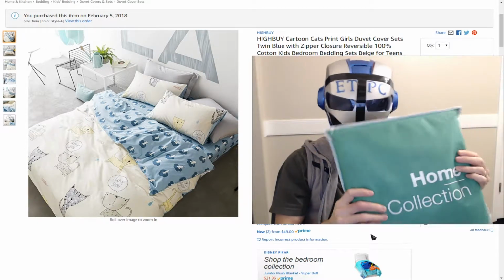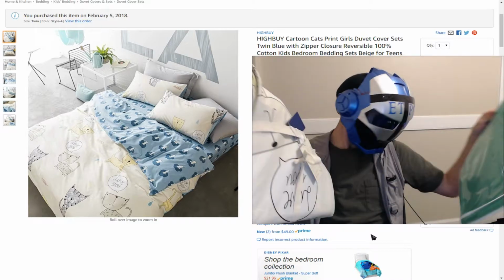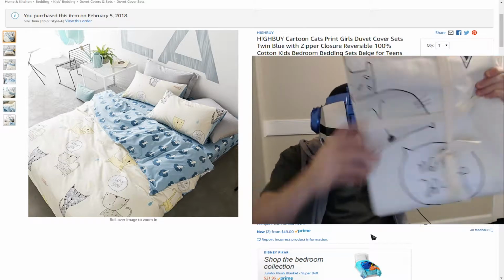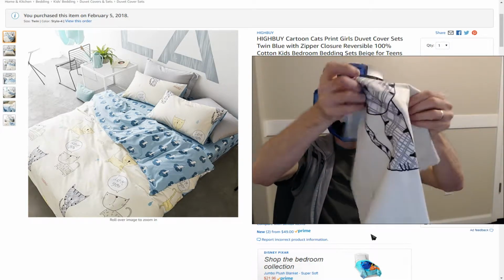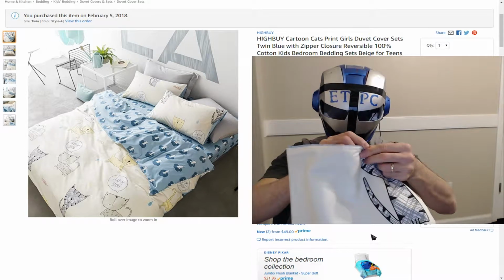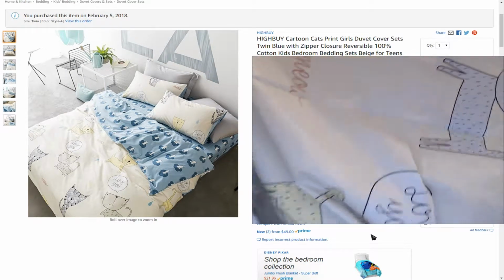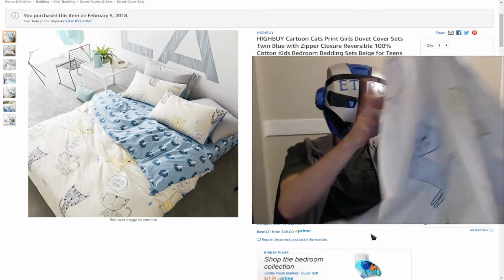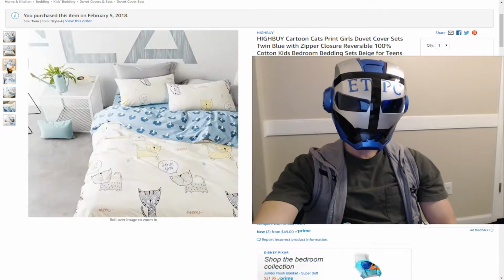HIGHBUY Cartoon Cats Print Duvet Cover Sets UNBOXING